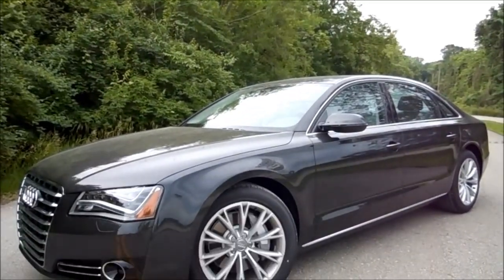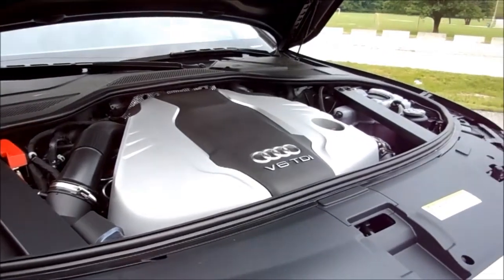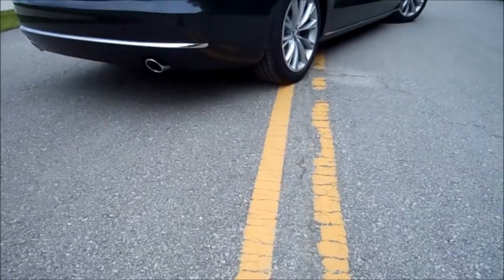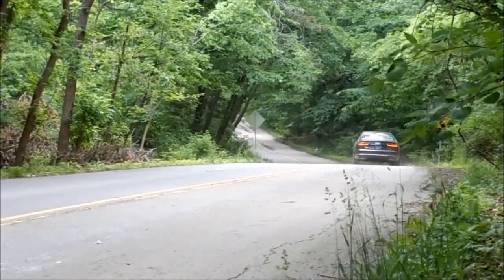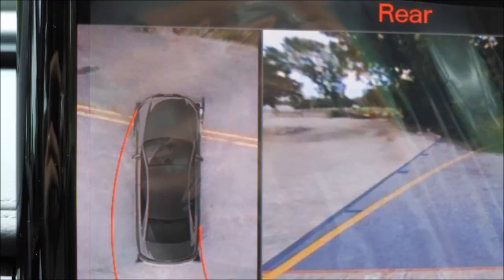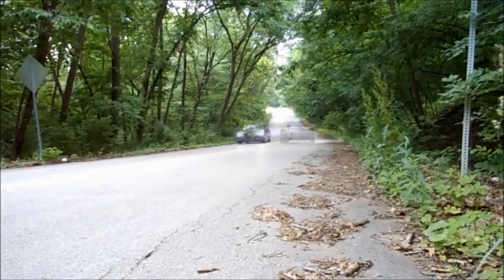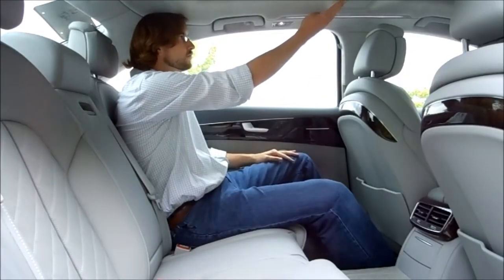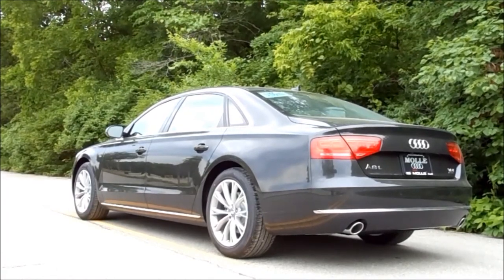EMA Video Car Diary- 2014 Audi A8 L TDI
I've been wanting to cover an Audi TDI vehicle.  I've driven a lot of Q7's and wanted it to be one of the cars.  Molle Audi had a TDI A8 L and I jumped at the chance to drive it.

The reason rich people are rich is because they don't spend their money.  The initial price of the A8 L TDI is a big hit to your budget, but the diesel mileage pays you back.

Such a fun car!  Hopefully you enjoyed another episode of my Video Car Diary.